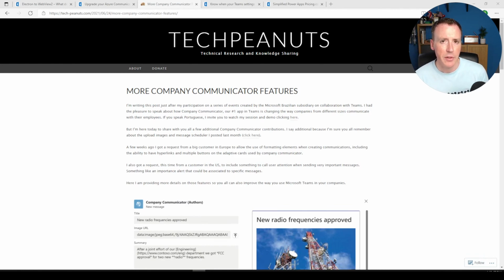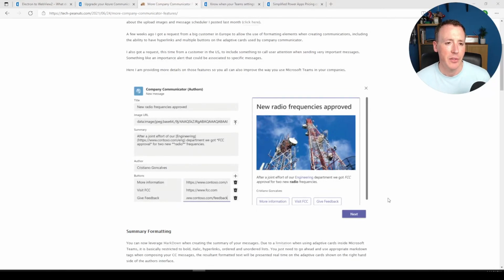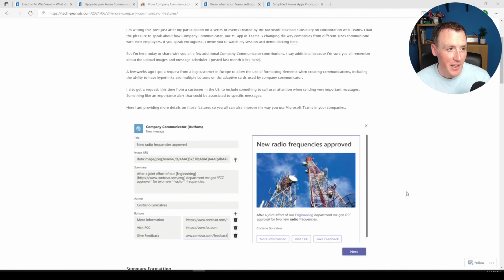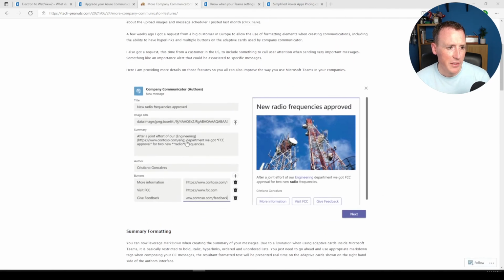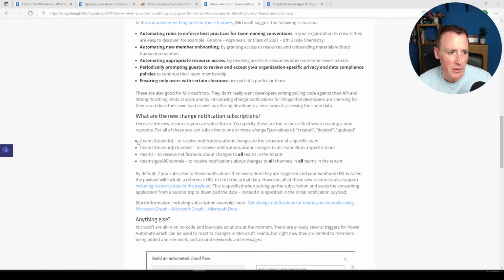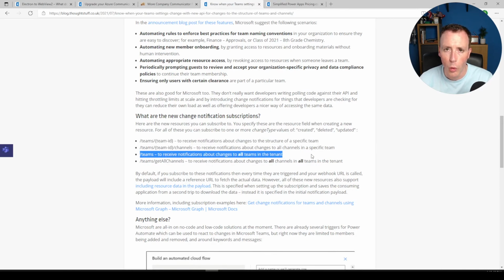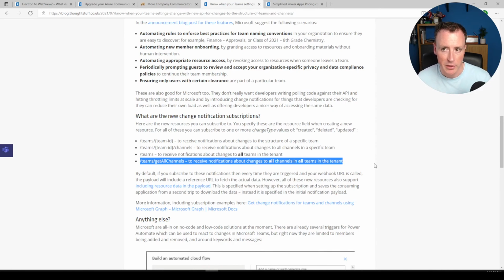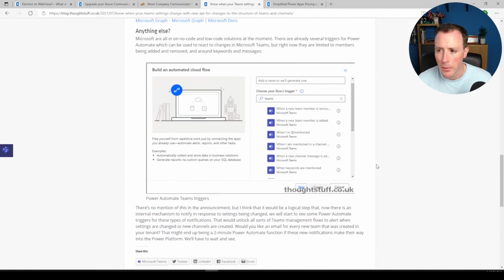Weekly Update 2 July 2021 - Electron to WebView 2, ACS Calling SDK, API for Teams changes & more!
Weekly Update 2 July 2021

Electron to WebView2 – What does it really mean for the Teams desktop client, and for a Client SDK?

Upgrade your Azure Communication Services Calling SDK to avoid disruption

Know when your Teams settings change with new API for changes to the structure of teams and channels